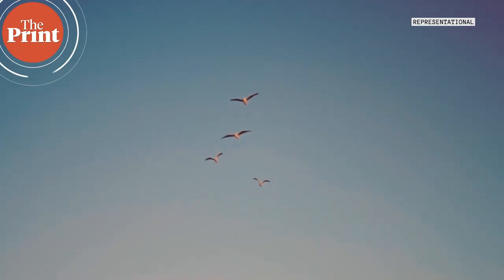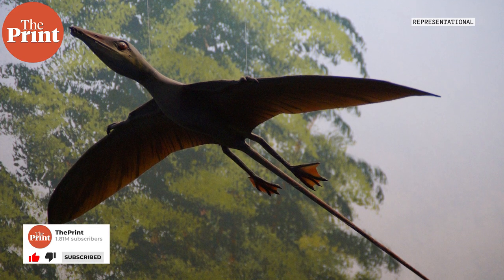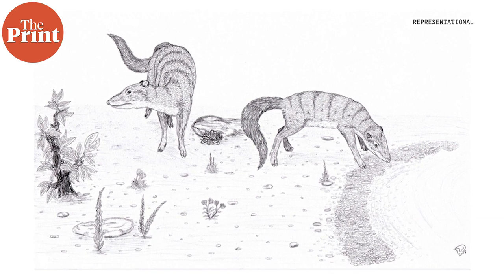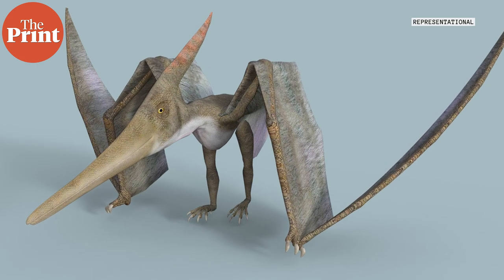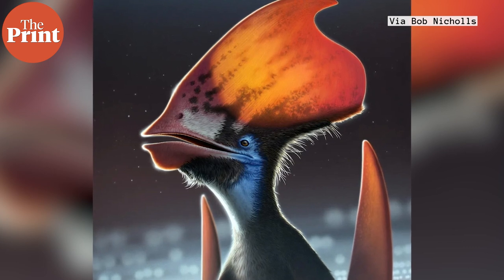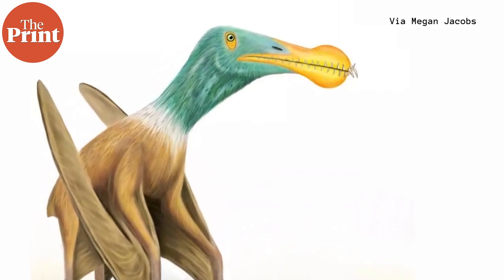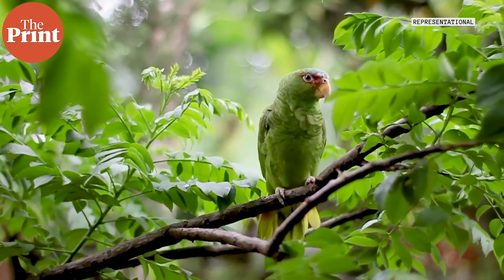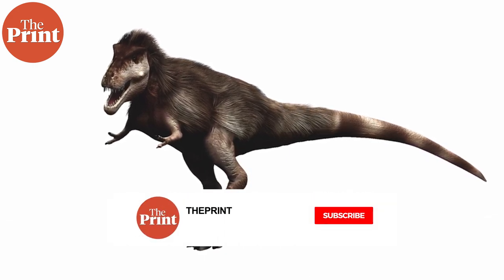Giant flying reptiles had colorful feathers but not for flight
It is well known and accepted now that many, if not most, dinosaurs were feathered — or at least fluffy with filers for thermoregulation. New analysis of a fossil of a pterosaur, a flying reptile and the largest animal to ever take over the skies, shows that long before feathers evolved for flight, they appeared for other reasons and colourfully. ThePrint’s Sandhya Ramesh explains.
Supplementary reading:

Cincotta, A., Nicolaï, M., Campos, H.B.N. et al. Pterosaur melanosomes support signalling functions for early feathers. Nature (2022).